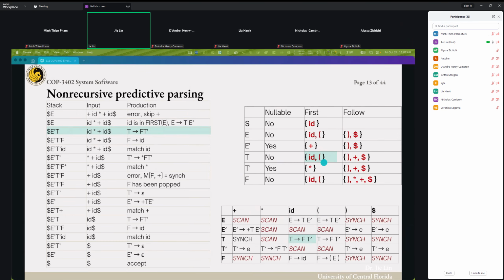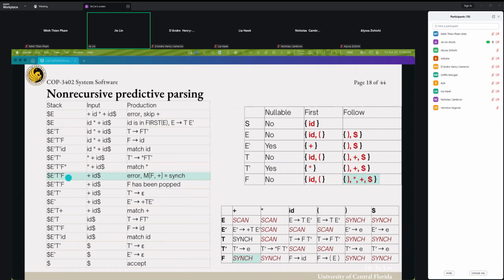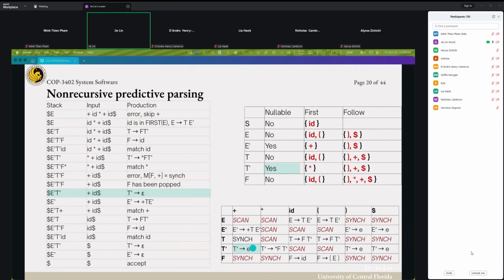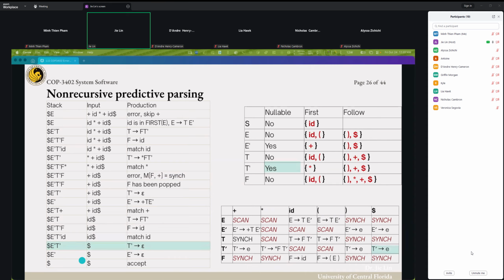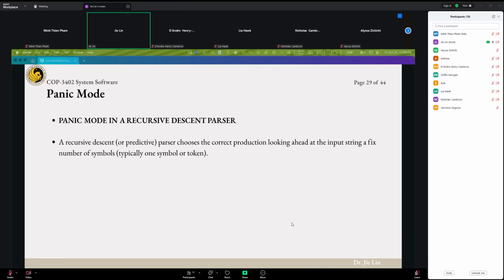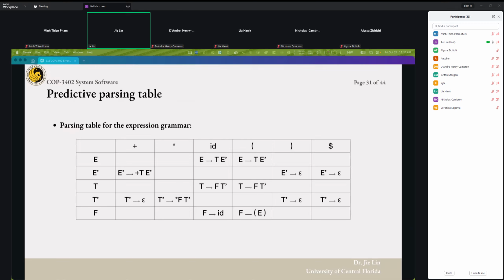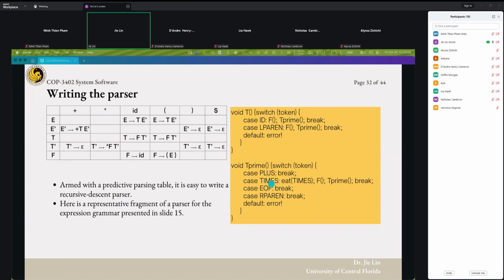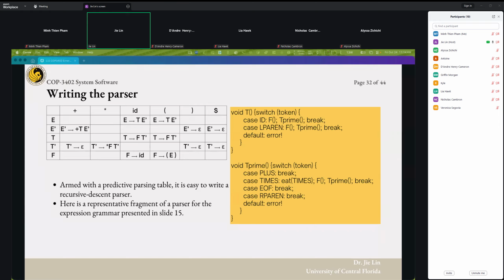Zoom Meeting 2025 10 24 11 02 28